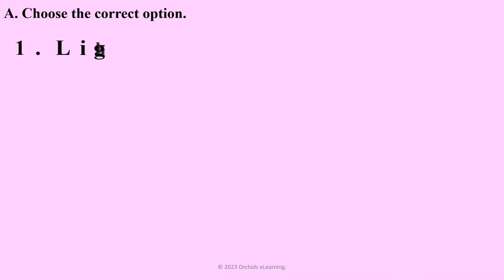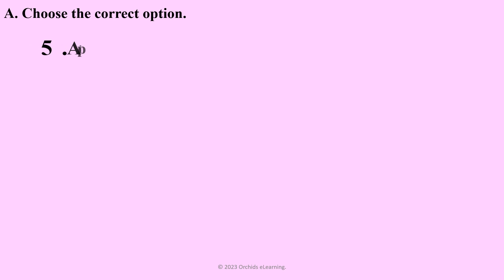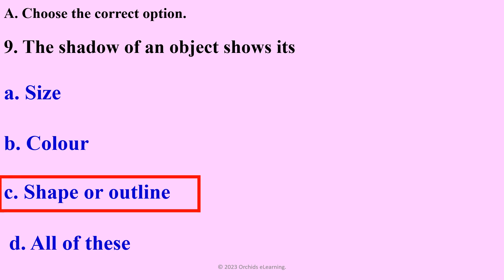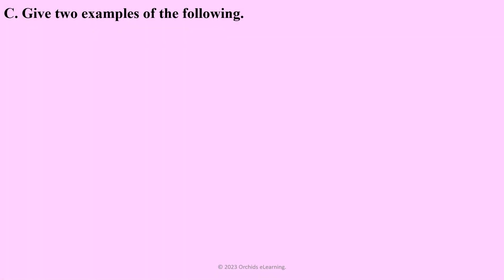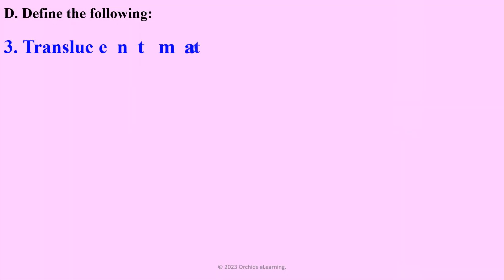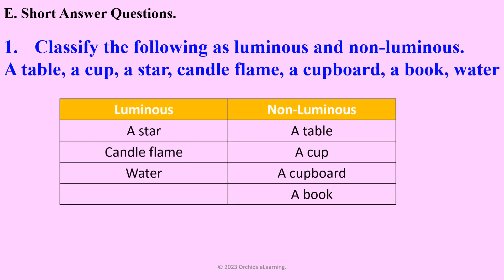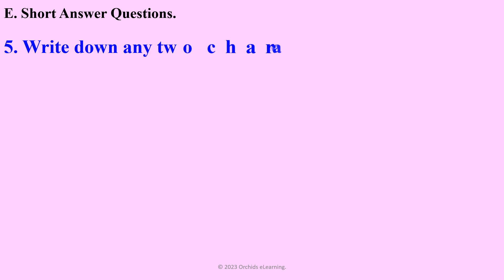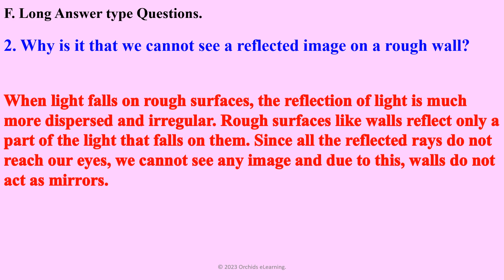Light, Shadows and Reflection - Class : 6 Science | Exercises & Question Answers | Science MCQ's